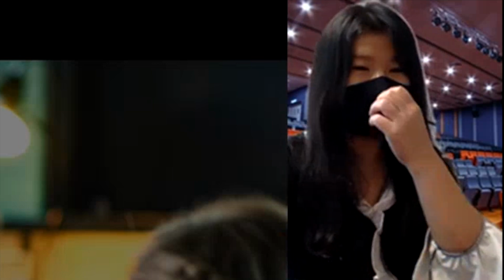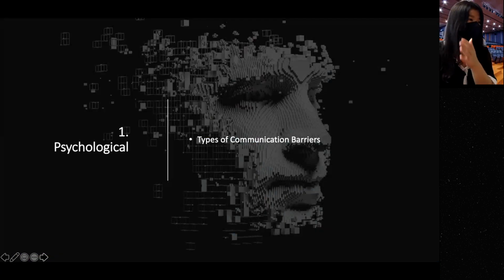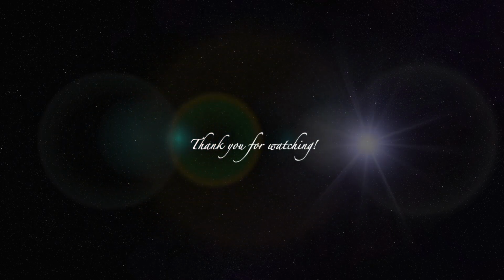Enhancing Communication Skills: A YouTube Video Discussion on Non-Verbal Cues - TSP #23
In the 23rd episode of our Teaching Sneak Peeks 2023 Series, the students embark on a journey of improving their communication skills through an insightful YouTube video discussion with their lecturer.

In this captivating session, we explore the fascinating world of non-verbal cues and their impact on effective communication. The students with the guidance of the lecturer analyze real-life scenarios and examples from the video to illustrate the power of non-verbal communication particularly in professional interactions.

Join us as we delve into the intricacies of non-verbal communication, such as body language, facial expressions, gestures, and tone of voice. By engaging students through a discussion on a video they watched, we empower students to recognize and interpret these subtle cues to enhance their communication prowess. Moreover, they also get to become aware of how non-verbal cues play a significant role in conveying emotions, building rapport, and establishing meaningful connections.

🚀INTRODUCTION to the "Teaching Sneak Peeks" Series:

The Academic English Hub is excited to announce its new series for the year 2023: the "Teaching Sneak Peeks".

This series offers an authentic look into real classroom interactions between educators and students, without any editing or filters.

Our goal with this series is two-fold:

First, we want to provide valuable support and references for both new and experienced educators who are looking to improve their teaching skills and engage in professional development.

Second, we hope these videos can serve as a reference point for individuals to conduct critical reflections on their own teaching practices.

➹ If you find this video helpful, please share it with others by directing them to this

𝗧𝗵𝗲 𝗔𝗰𝗮𝗱𝗲𝗺𝗶𝗰 𝗘𝗻𝗴𝗹𝗶𝘀𝗵 𝗛𝘂𝗯
Our interest lies in bringing training to school educators & future educators in tertiary education through both remote and physical modalities.

The Video Content has been made available for informational and educational purposes only. The Academic English Hub does not make any representation or warranties with respect to the accuracy, applicability, fitness, or completeness of the Video Content.

The Academic English Hub hereby disclaims any and all liability to any party for any direct, indirect, implied, punitive, special, incidental or other consequential damages arising directly or indirectly from any use of the Video Content, which is provided as is, and without warranties.